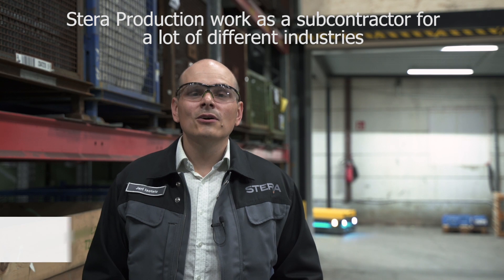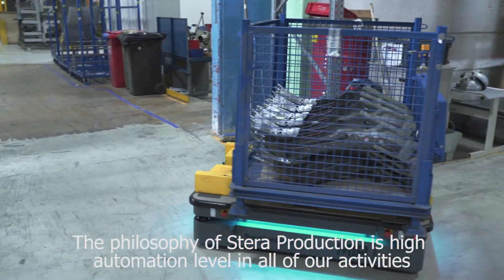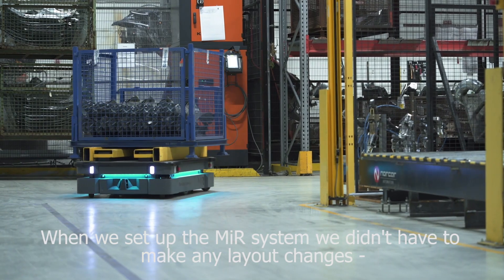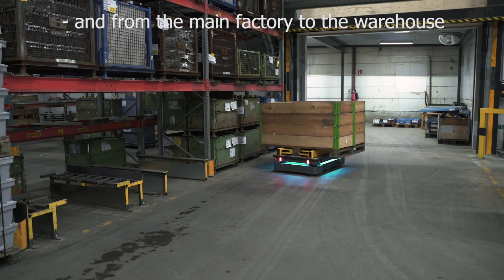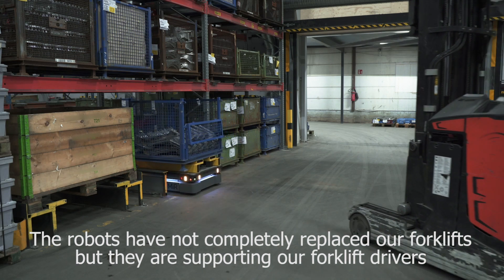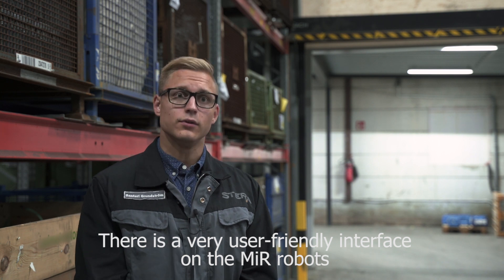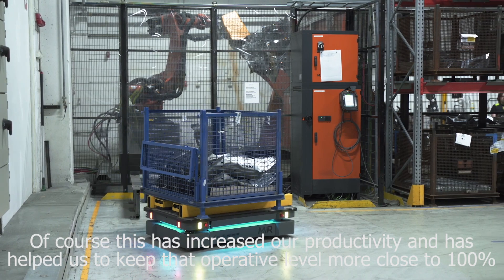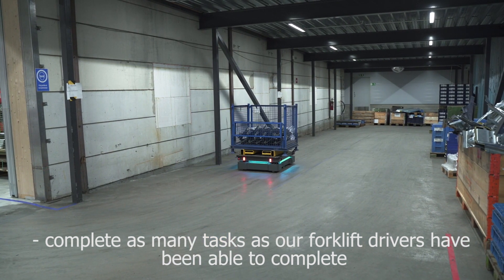MiR500 at Stera Finland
The MiR500 robot automates the internal transportation of different pallet sizes, improving productivity at Stera Techonologies.